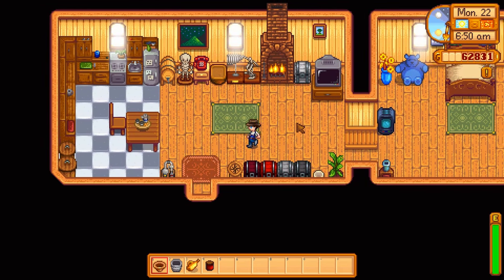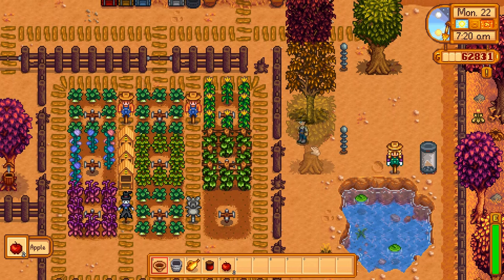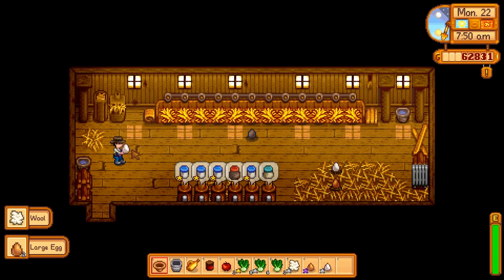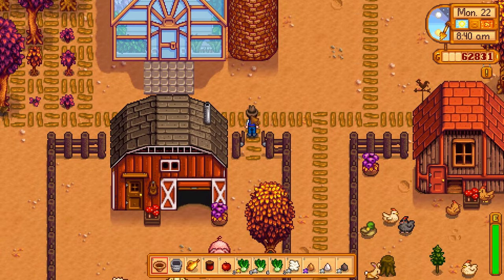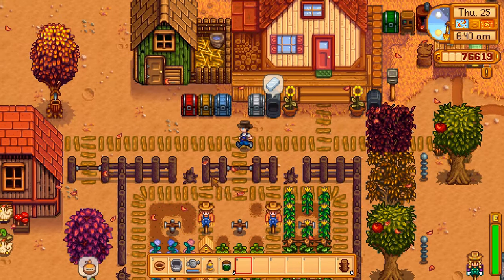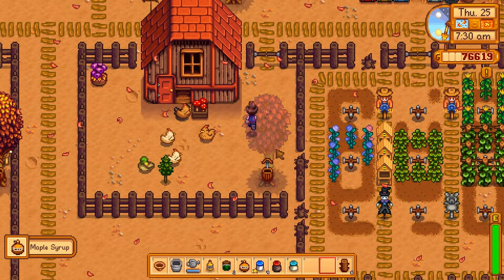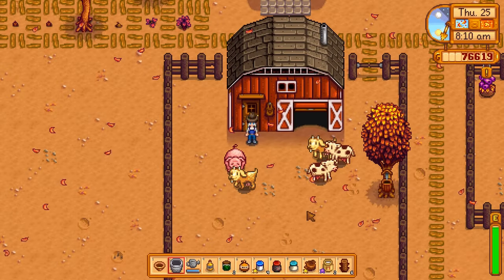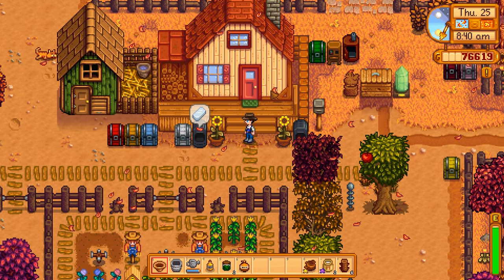Tree Mystery & Farming | Starworld Farms | Se2 Ep1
Today, we returned to our Stardew Valley farm for some much-needed care! We saved our progress, tended to our crops and livestock, and spread some joy by gifting items to the townsfolk. During our exploration, we stumbled upon a mysterious large tree that, oddly enough, needed repairs. On the practical side, we upgraded to a large backpack, giving us extra inventory space to help with future adventures. Plus, we’ve already started planning some exciting content for the next video.

💬 SERIES
► Season: 2
► Episode: 1

Welcome back to Season 2 of Starworld Farms! This season, we’re taking it easy and focusing on quests for the locals, expanding our farm, and building strong relationships with the townsfolk. We’ll be diving into all sorts of activities, from attending both classic and brand-new events to fishing, farming, and mining. Plus, we’ll explore some of the latest updates to the game since last season, discovering what’s new along the way. Join us for another exciting season of growth, adventure, and community!

📌 CHAPTERS
0:00 - Revisiting the Farm
2:45 - Tending to the Crops and Livestock
5:37 - Discovering a Mystical Tree
8:31 - Waiting for the Right Moment
11:26 - Petting All the Animals
14:16 - Expanding and Buying More Space
17:05 - What’s the Next Plan?
19:36 - What to Watch Next

🔊 MUSIC & SOUNDS
► Voiceover/Narration
► Game Music and Sounds
► Timelapse 1
     Title: Gold in Them Hills
     Mood: Happy
     Released: 2020
► Timelapse 2
     Title: Leaning On the Everlasting Arms
     Artist: Zachariah Hickman
     Genre: Country & Folk
     Mood: Calm
     Released: 2020
► Timelapse 3
     Title: The Colonel
     Artist: Zachariah Hickman
     Genre: Country & Folk
     Mood: Dark
     Released: 2020
► Outro
     Artist: NEFFEX
     Genre: Hip-Hop & Rap
     Mood: Happy
     Released: 2022